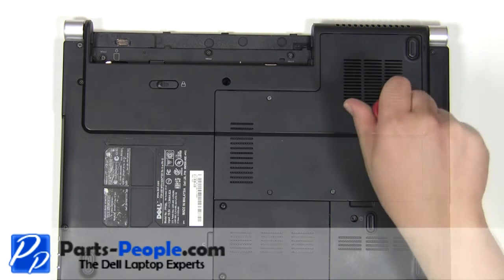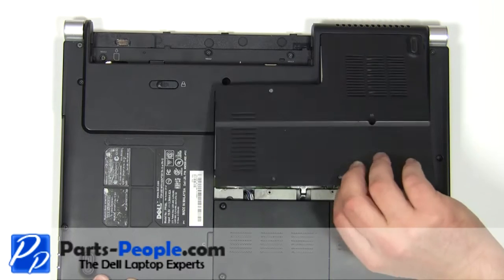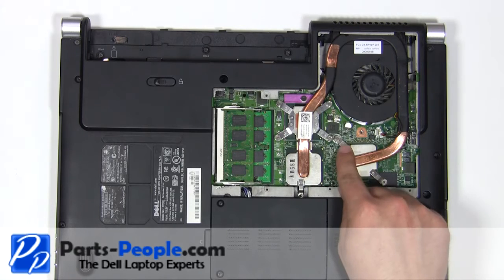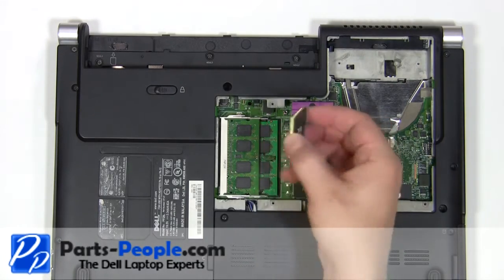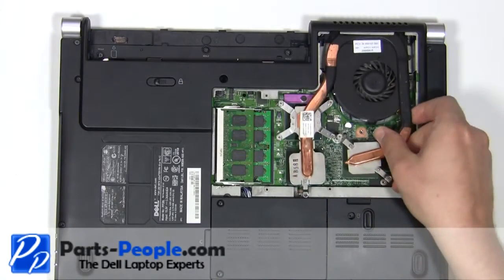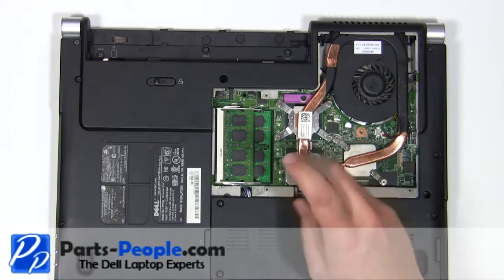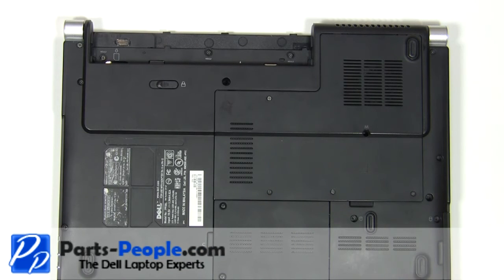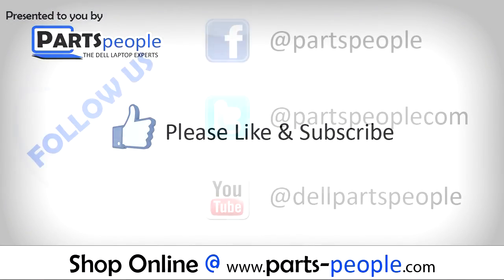Dell XPS M1530 | CPU Processor Replacement | How-To-Tutorial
Learn how to install and replace the laptop CPU processor on a Dell XPS M1530 laptop. This will take you set by set through the complete installation and replacement process.  The only tools needed is a small phillips head screw driver and a small flat head screw driver.

You can view full written instructions for this Dell XPS M1530 CPU Processor repair